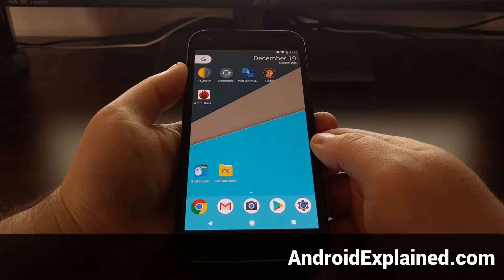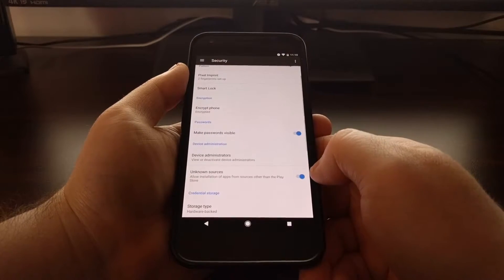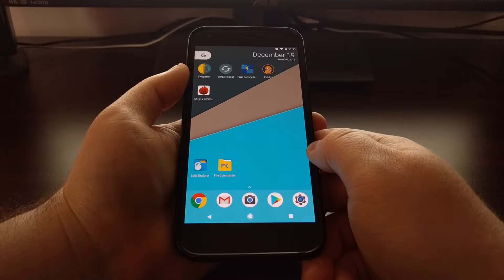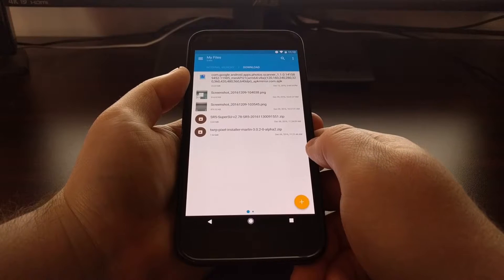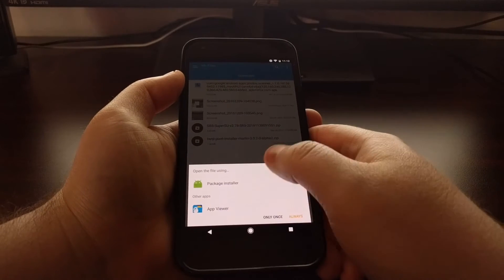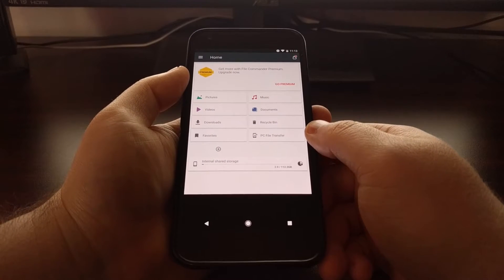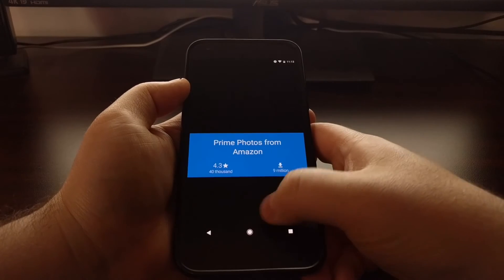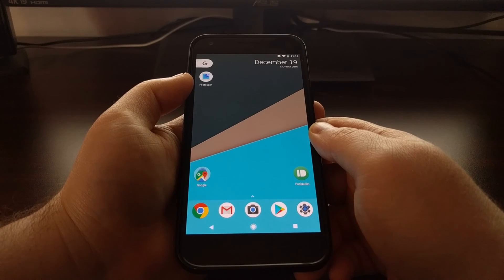Manually Installing an Android Application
After you have downloaded your Android APK file, you can follow these instructions to learn how to manually sideload that application on your device.